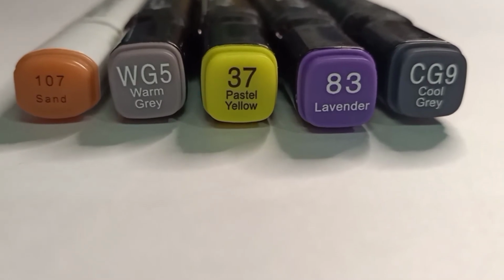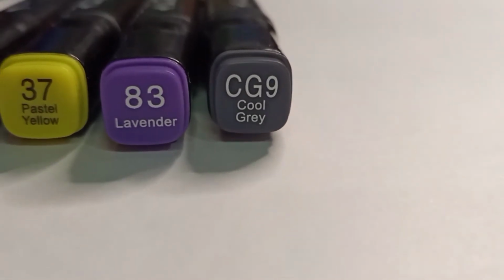Making a Self Portrait of Lebron James Anime Edition (Requested by my Dad)